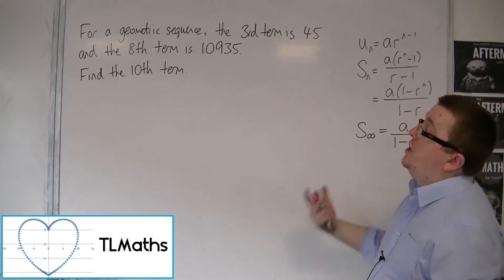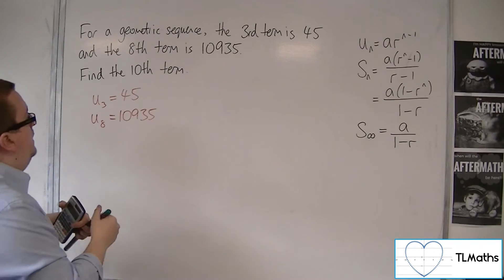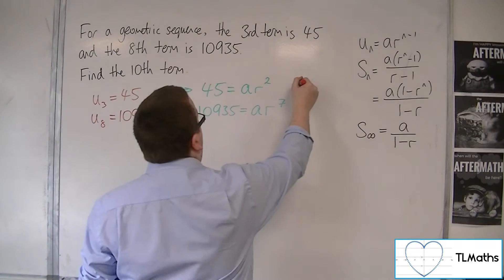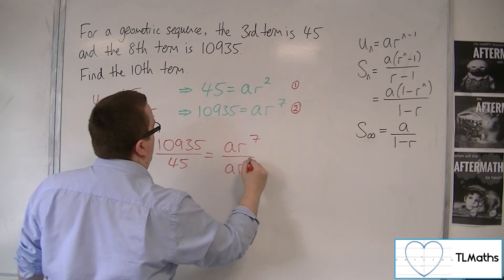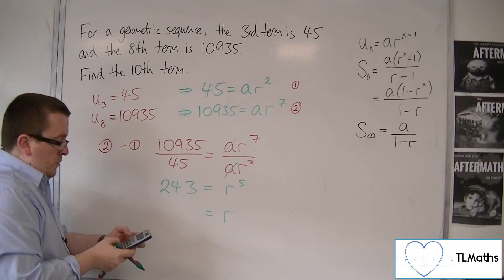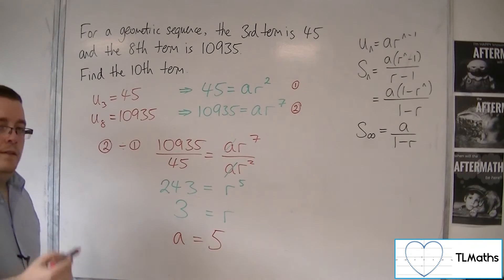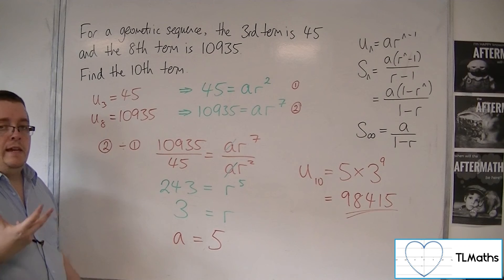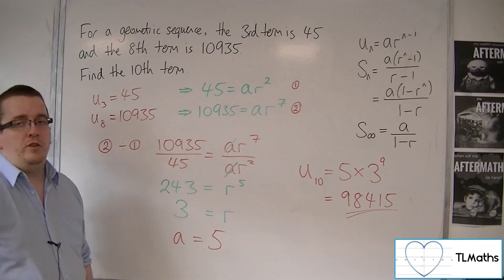OCR MEI Core 2 5.31 Geometric: 3rd term is 45, 8th term is 10935